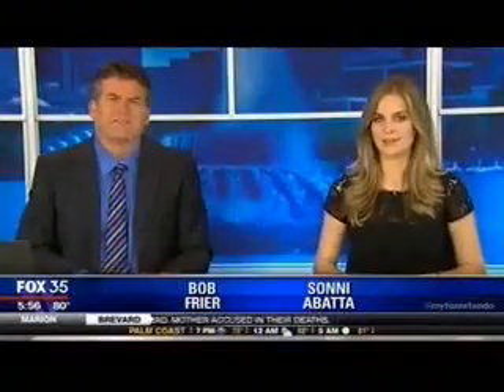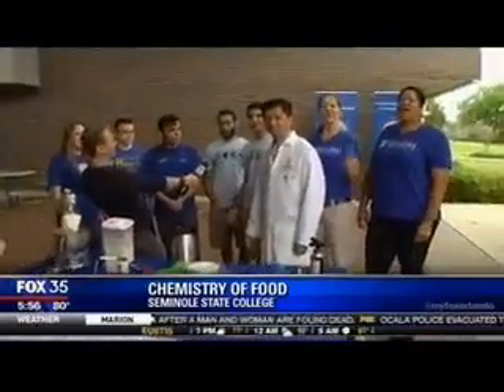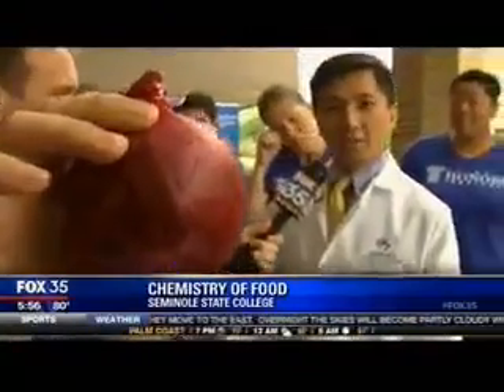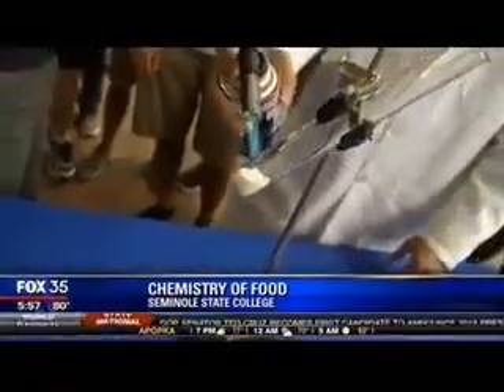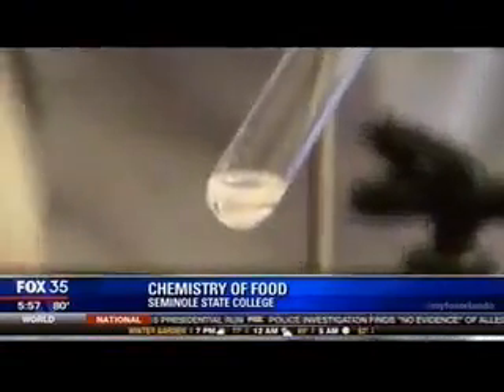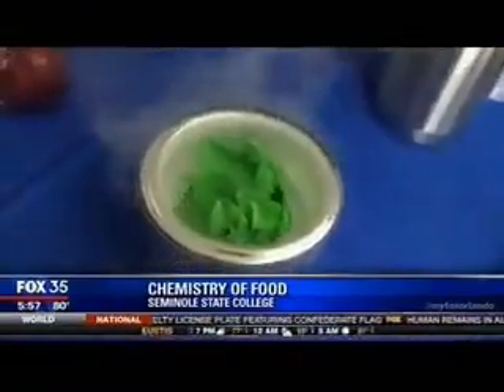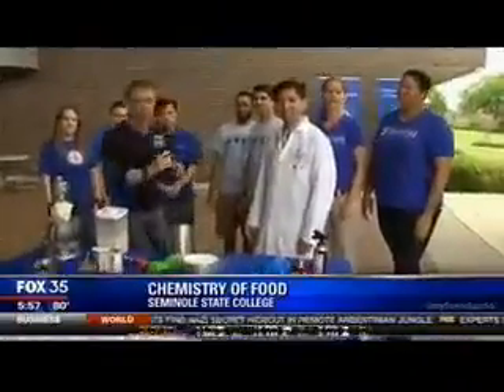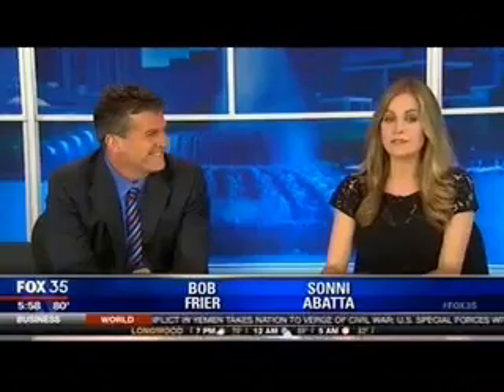Dr. Quach on Fox 35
Dr. Van Quach and our students appeared throughout the Fox 35 morning show on Monday, March 23. Dr. Quach demonstrated some of the experiments from his "Chemistry of Food" course.